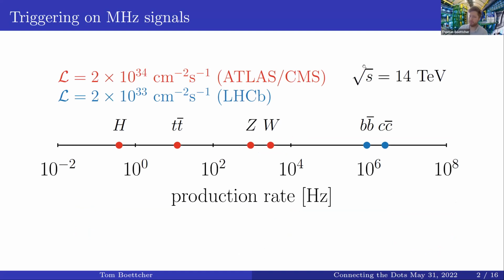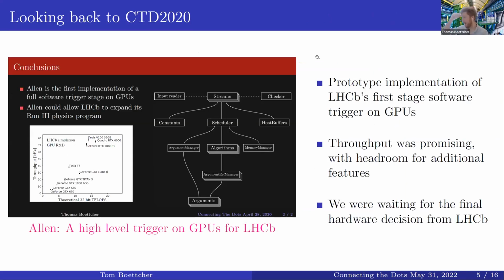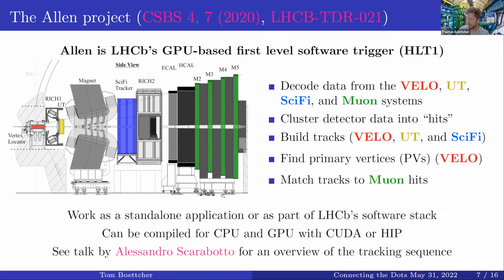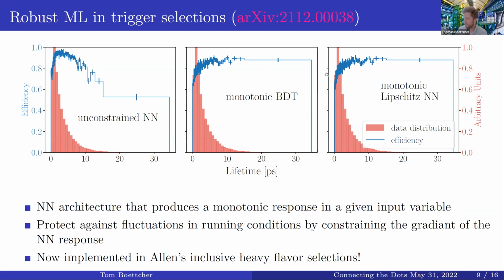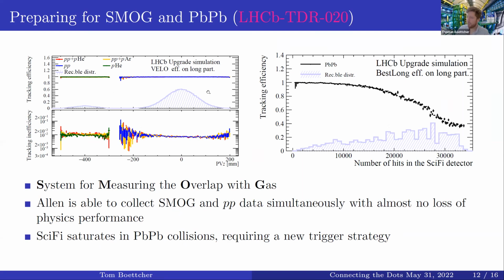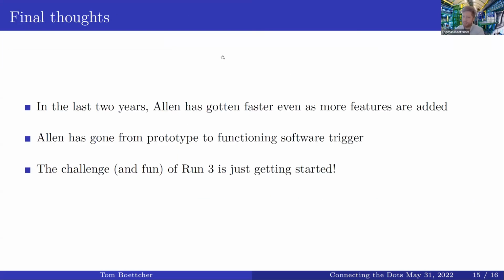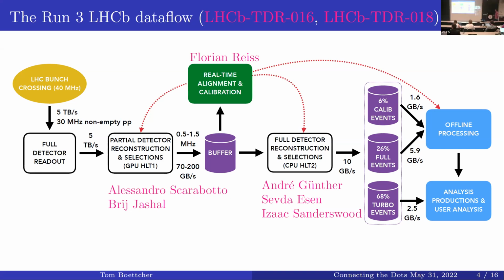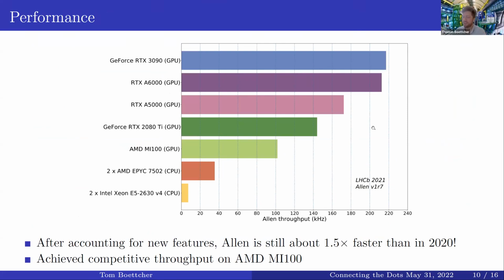CTD2022: Allen in the First Days of Run 3